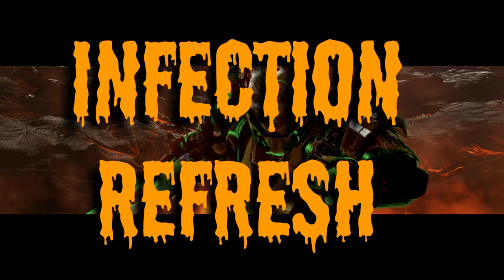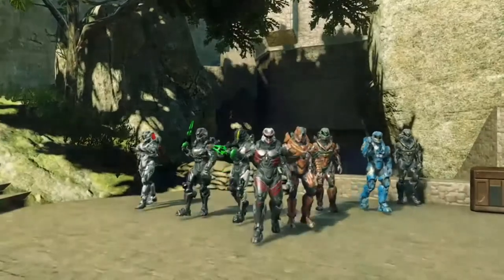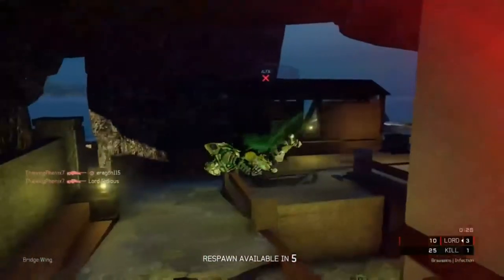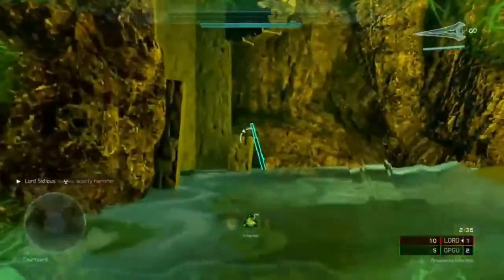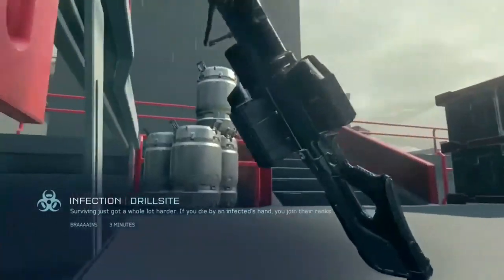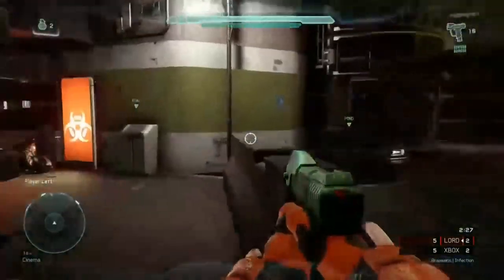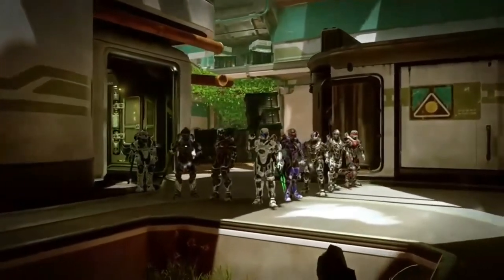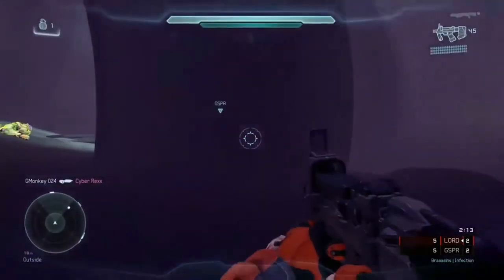Infection Refresh Review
A quick little review and my thoughts on the infection refresh.
Submit your clips one of the following ways!
Message Lord Sidious on Xbox
Channel Series-
Top 10 Breakout Extinctions of the Week
Top 5 Flag Captures of the Week
Top 10 Flag Defense Kills of the Week
Top 5 Grifball Scores of the Week
Top 10 Infection Kills of the Week
Top 5 Mongoose Sumo Eliminations
Forge Map Spotlight
Top 5 Rumble Scores of the Week
Top 5 Rumble Saves of the Week
Top 10 Destiny Super Kills of the Week
(Schedule subject to change without notice)